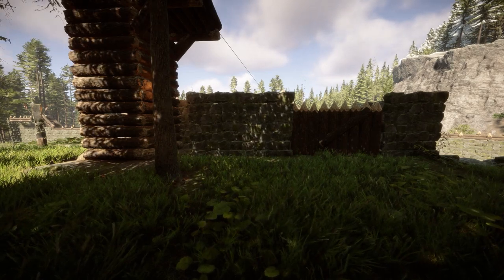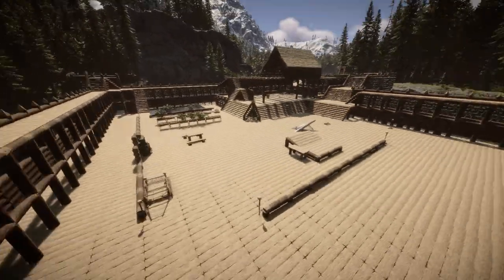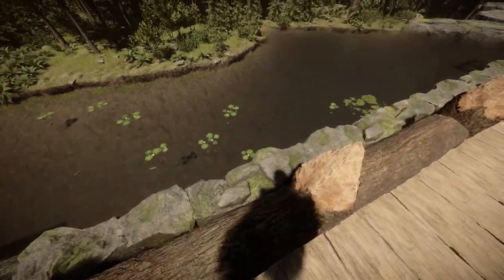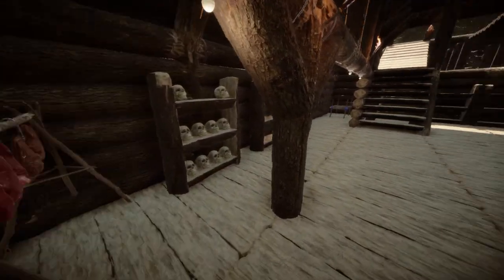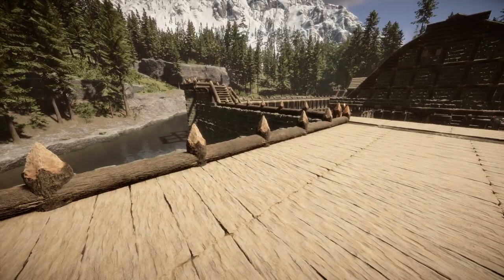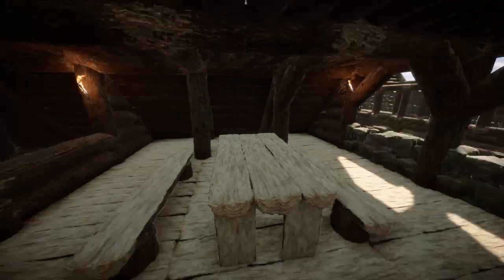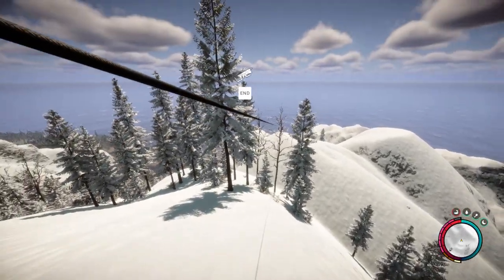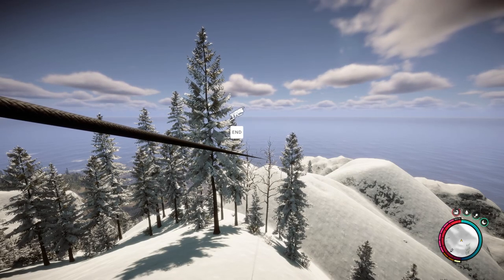Community Base Tour, Drazic's Castle ! (Sons Of The Forest)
Season 2 of Sons Of the Forest,

This is Sons of the forest community base tour. We are taking a look at Drazic's MASSIVE castle with on a lake. This place is awesome.

sonsoftheforestSeason 2 of Sons Of the Forest,

We really need to get them bunkers near our base unlocked so I think we should go and raid all the others to get the keys for them.

Raiding Most of The Bunkers! (Sons Of The Forest)